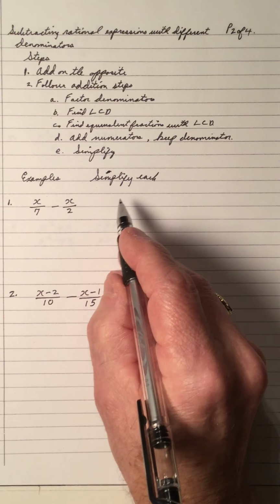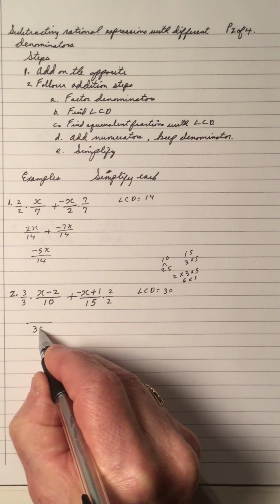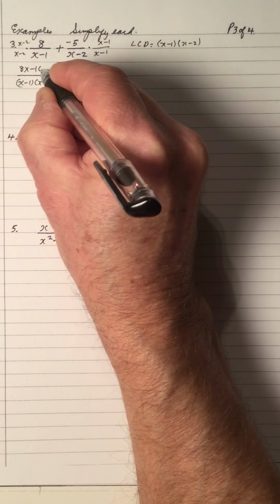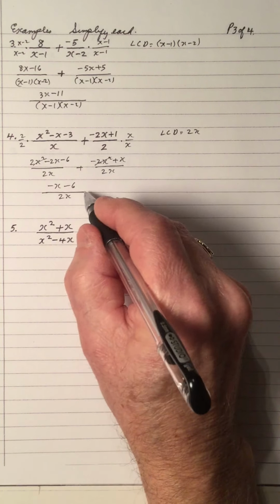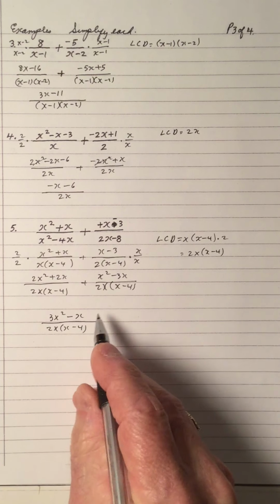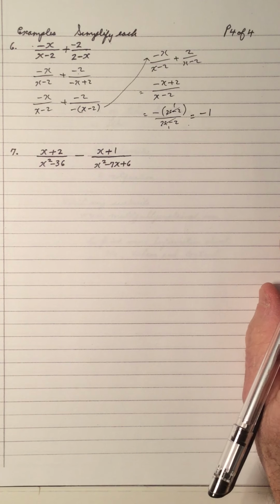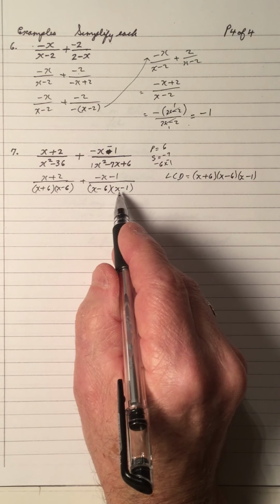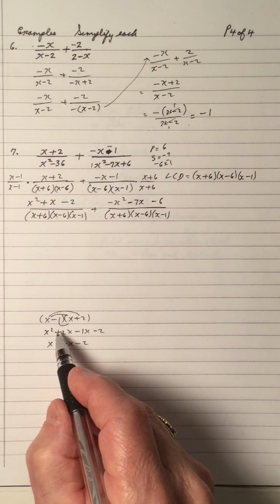Subtraction of Rational Expressions with Different Denominators - Part I